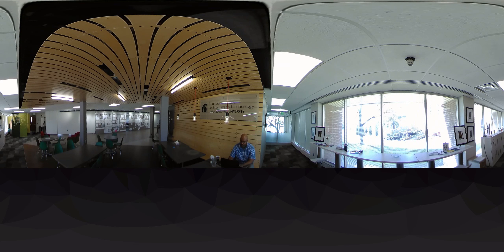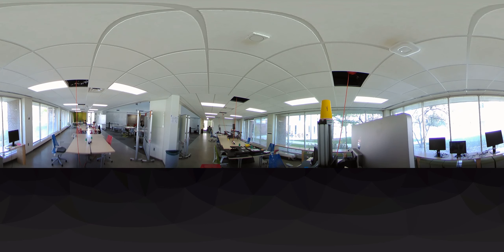Tour the Hub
Mainstreet - 0:35
Collaboration Space - 0:51
Flex Space - 1:07
Workspace - 1:30
Focus Rooms - 1:45